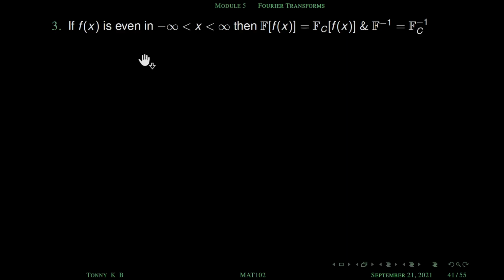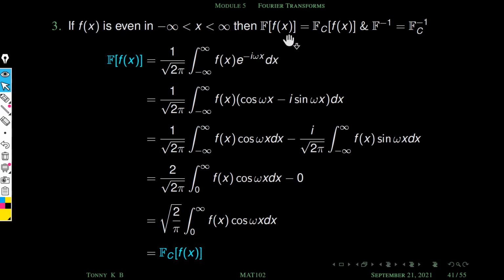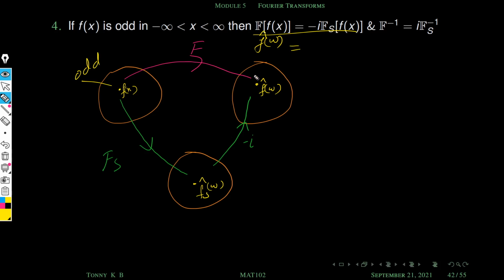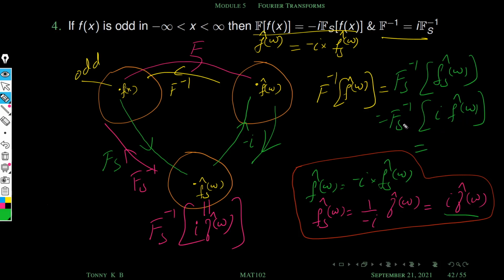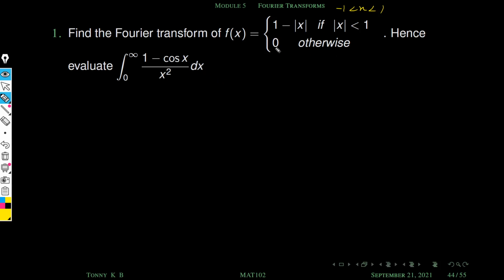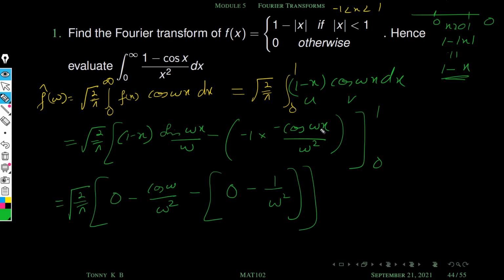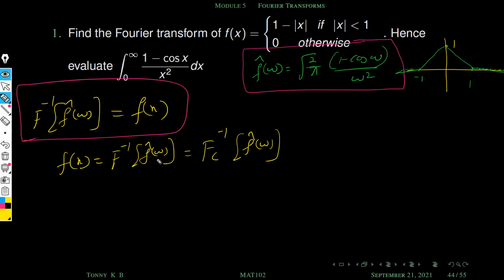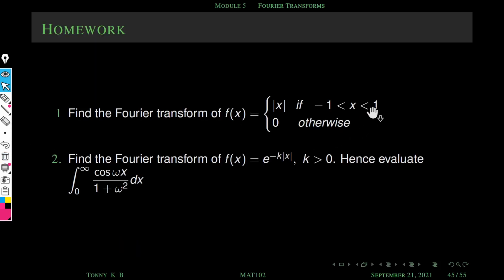Fourier Transform of Odd & Even function | Mod5-08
relation between Fourier transform with sine and cosine transform